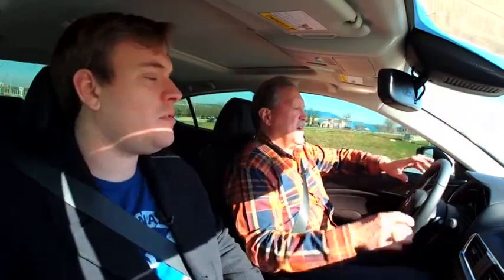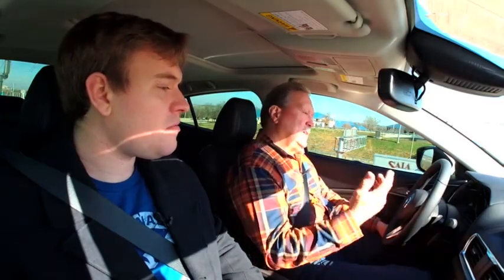LIVE with Rick Wick of Classic of Denton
Tune in LIVE with Rick Wick of Classic of Denton as we talk Denton, Chamber, and of course cars!